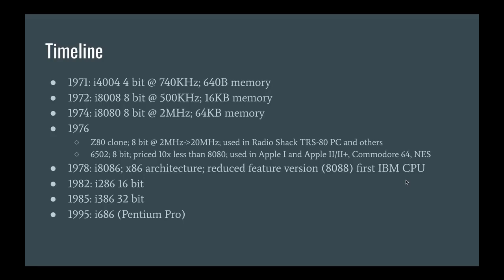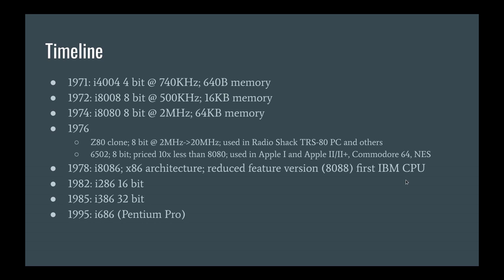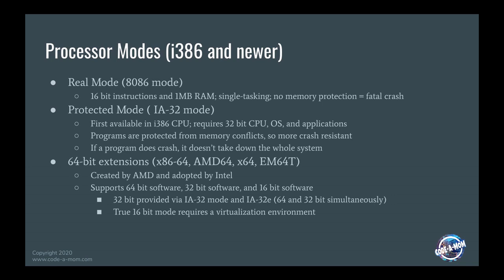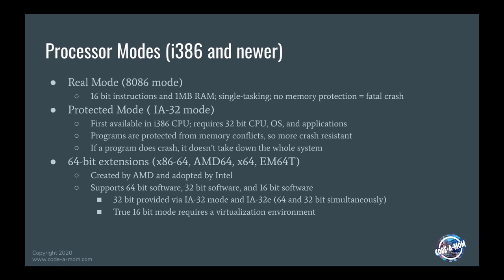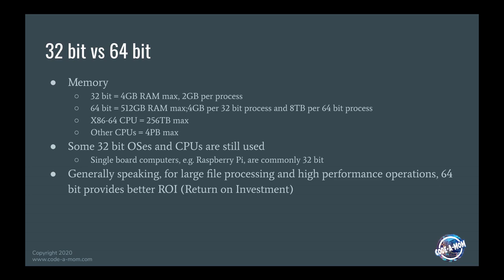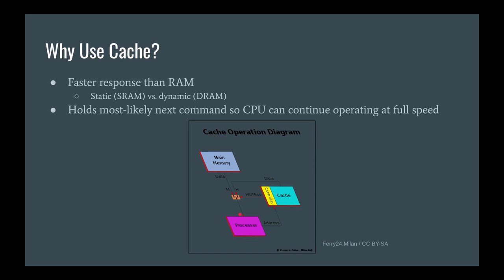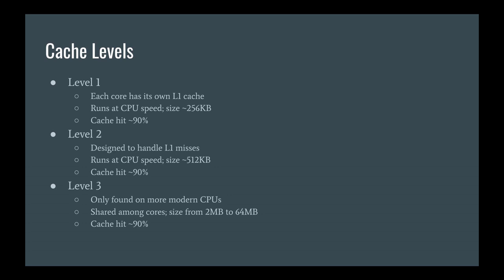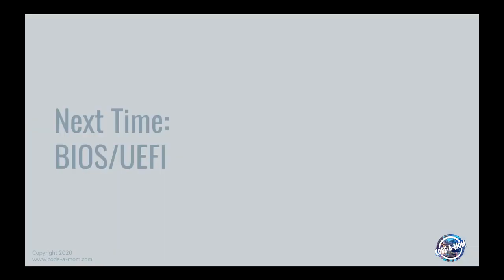Practical IT: CPUs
Overview of CPU history, 32 vs. 64 bits, processor modes, and CPU cache. This isn't an in-depth discussion, just an exposure to some of the more commonly questioned aspects about processors.